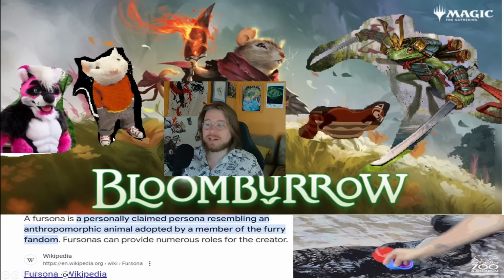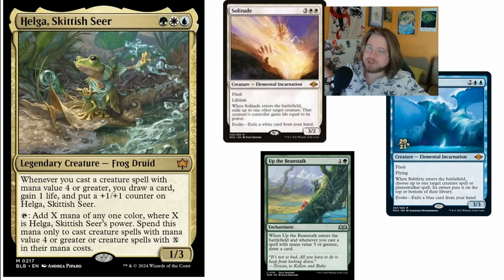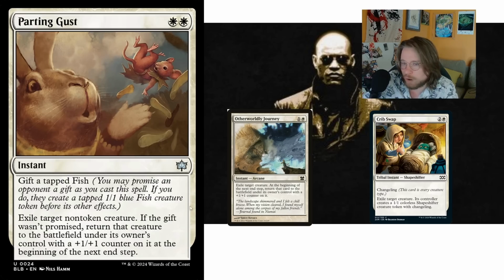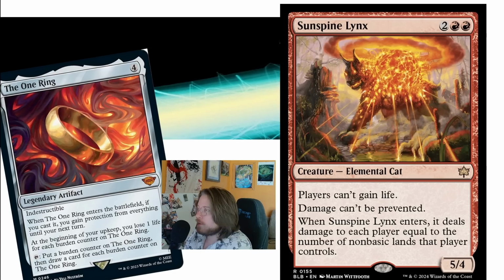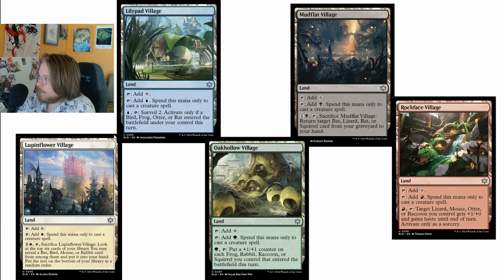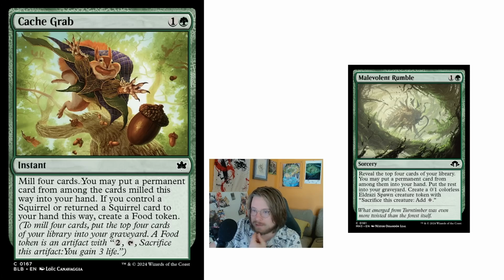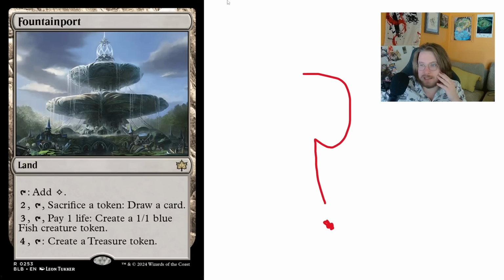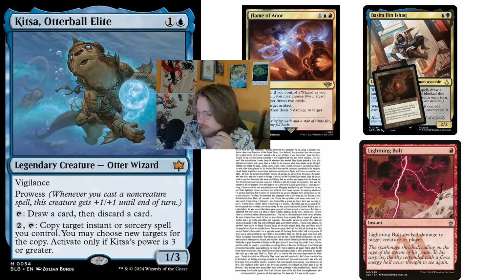There are more Modern Cards in Bloomburrow than you'd think! (Powerpoint Video)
If Ajani was of Bloomburrow what animal would he be???